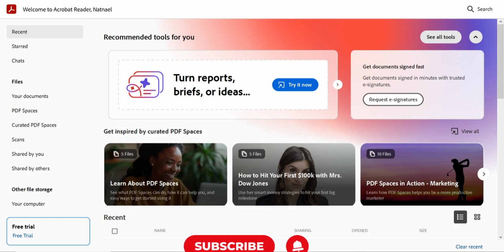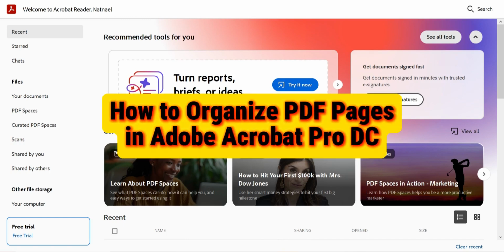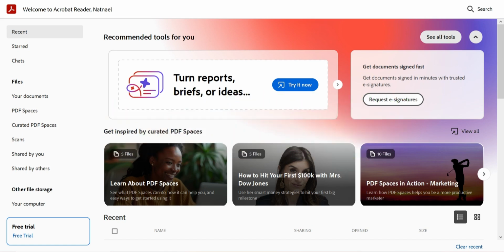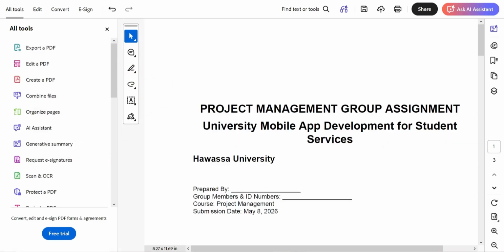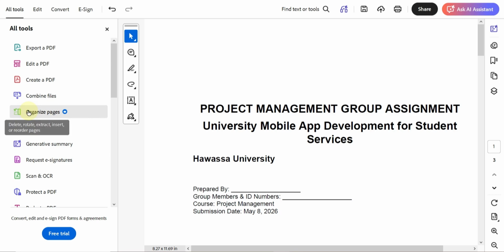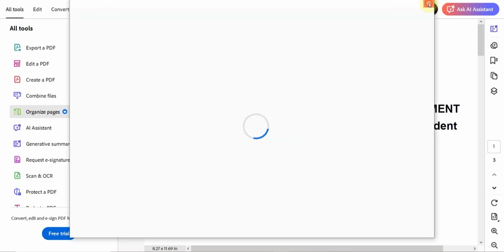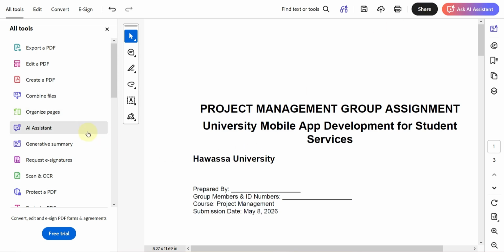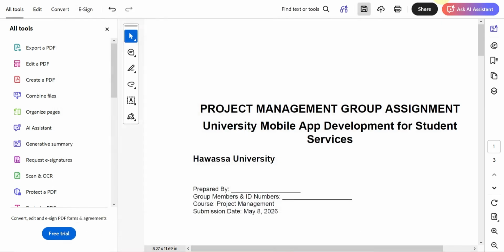How To Organize Pdf Pages in Adobe Acrobat Pro Dc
Learn how to organize PDF pages in Adobe Acrobat Pro DC with this simple step-by-step tutorial. In this video, you'll learn how to rearrange, rotate, delete, insert, and manage pages inside your PDF documents to keep everything structured and easy to navigate. Whether you're working on reports, eBooks, presentations, or business files, Adobe Acrobat Pro DC gives you powerful tools to organize your pages efficiently. Follow along as I show you how to open the page organizing tools, move pages into the correct order, remove unnecessary pages, and save your updated PDF properly.